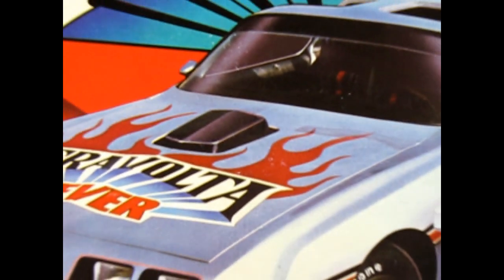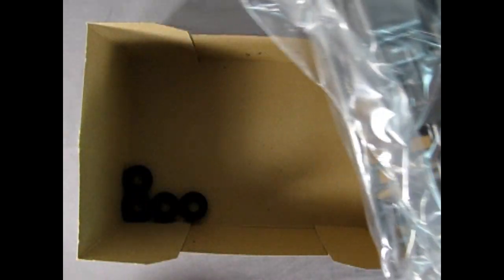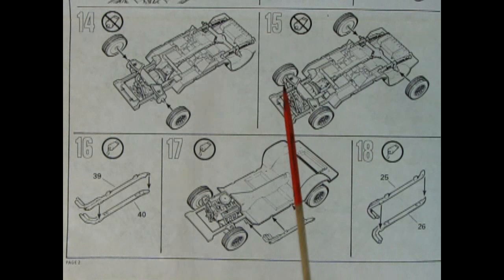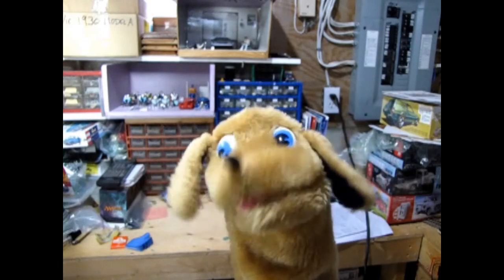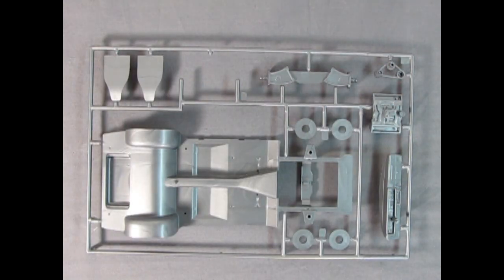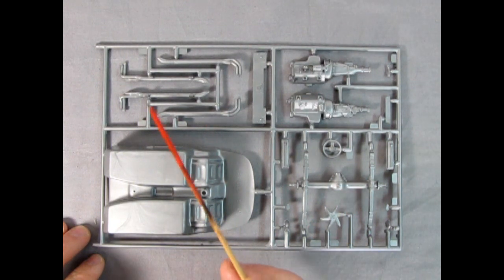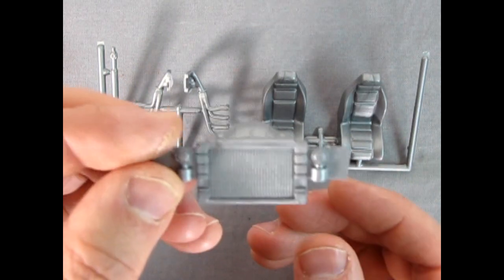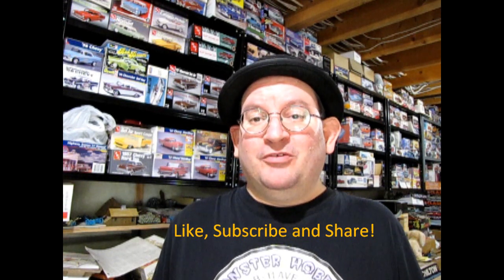Model Car Garage - 1979 Pontiac John Travolta's Firebird Fever by Revell - A Model Car Unboxing Vid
Firebird Fever...the only car superstar John Travolta could drive!

Today on the Monster Hobbies Model Car Garage we will be looking at John Travolta's 1979 Pontiac "Firebird Fever" by Revell. This is a model car unboxing video.

Originally created by Revell in 1979 as a Pontiac Trans Am Firebird and re-issued countless times throughout the decades, the Revell John Travolta's 1979 Pontiac "Firebird Fever" model kit was a one-off release.

Working closely with famous car designer, George Barris, Travolta came up with the ultimate macho machine just for him. Like Travolta, Firebird Fever is a true performer with its big V8 engine, wide tires, trick fender flares and custom "Fever" whale tale. Complete with eye-catching paint, this Pontiac is just the car for the star of "Grease", Saturday Night Fever", and "Welcome Back Kotter", John Travolta.

Despite that big build-up on the side of the box, the actual model is very simple indeed. The build begins with the Pontiac 455 V8 engine. It includes 10 parts that go together easy. You get a 2 piece engine block / transmission, a Jo-han style engine "Top" which includes a 1-piece cylinder heads/intake manifold/distributor, 2 valve covers, an air cleaner, belts/pulleys/alternator and a fan. The completed engine drops into the simple chassis and a separate transmission brace holds the back end in place. The exhaust manifolds glue to the engine block once the engine is installed onto the frame.

Our wheels, tires and backing plates are quite easy to assemble and attach to the car via plastic axle pins on the front and rear wheels. The front axle is a simple piece consisting only of the lower a arms, axle pins and the cross member. Out back, the rear leaf springs, differential are molded as one piece while a separate drive shaft glues into the hole. The 2-piece exhaust system glues to the outer uni-body frame rails and dumps out of the side of the car.

The interior of this plastic model car is quite simple and easy to assemble. It consists of an interior bucket with the center console, rear seats and door panels molded in place, a dashboard with steering wheel and column, 2-piece front bucket seats and a chrome floor shift lever.

Most of the parts in this kit are not hard to assemble. The additional body panels like the front bumper, spoiler, rear bumper, smoked glass, side mirrors, side scoops, hood, hood scoop, and headlights all fit in place nicely. All the underhood detail like the battery, blower motor and master cylinder are molded in place.

The only truly unique items that make this car different from the regular 1979 Pontiac Trans Am model kit are the decal sheet and perhaps that wale tail rear spoiler. The decals in this kit are still pretty vibrant and include the funky red over black stripes and the multi-colored "Travolta Fever" flame and name hood decal.

Kit features :
Custom designed by George Barris
Detailed model, just like John Travolta's real car!
Detailed Pontiac 455 engine
Custom interior with Recardo seats
Custom flared fenders
Racemark steering wheel
T-roof with tinted panels
Opening "shaker" hood
Rear "Whale Tail" spoiler
Colorful "Fever" decals
Custom instrument panel
Hooker side pipes
Real rubber Firestone S/S radial tires

You may ask yourself "Where can I purchase the 1979 Pontiac John Travolta's Firebird Fever by Revell?".